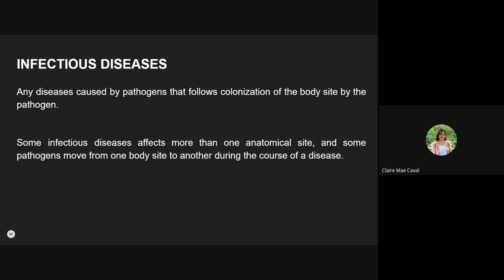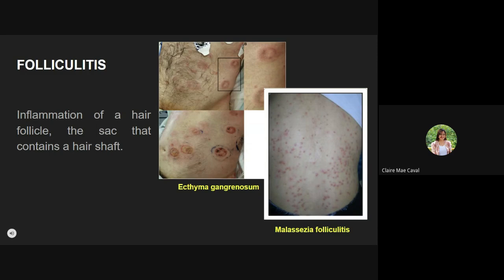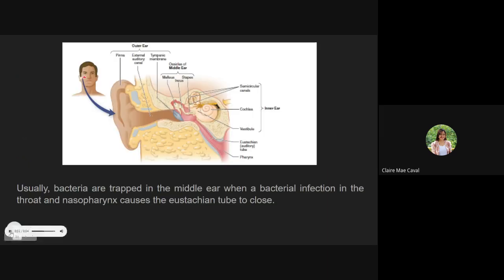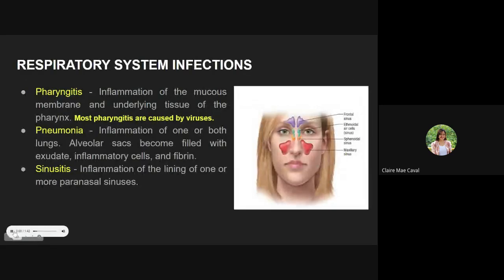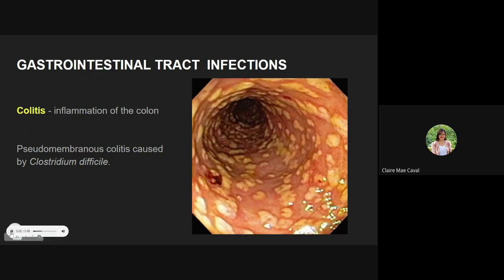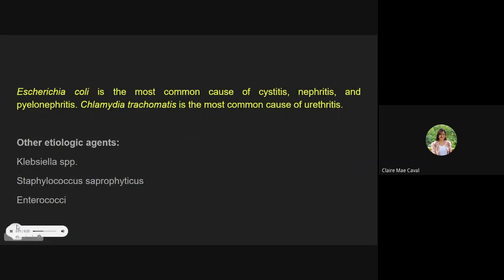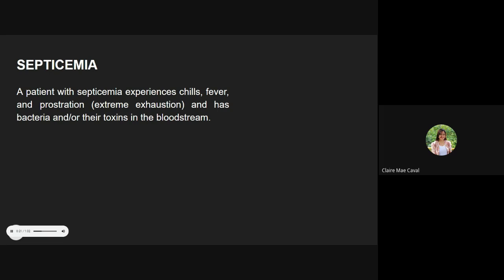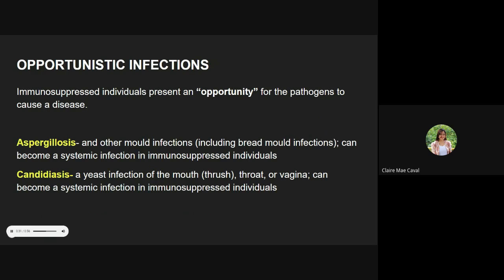OVERVIEW OF THE HUMAN INFECTIOUS DISEASES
This pre-recorded lecture is created by the instructor for the SWU PHINMA Education students enrolling in General Microbiology and Parasitology classes.